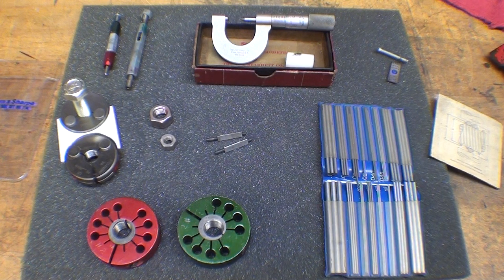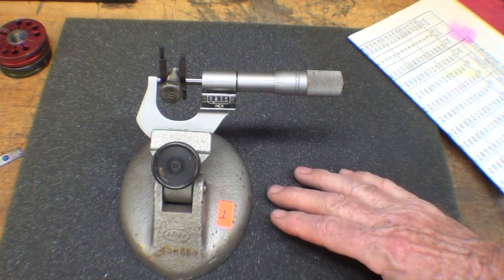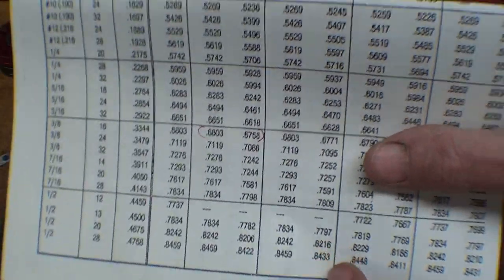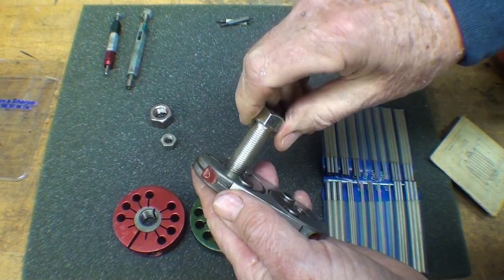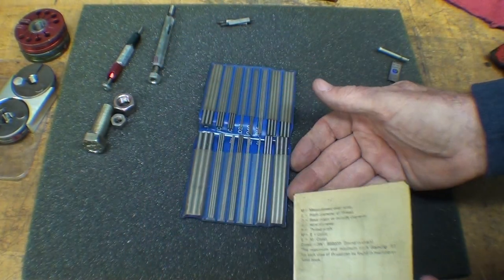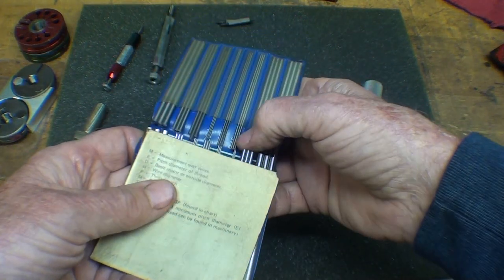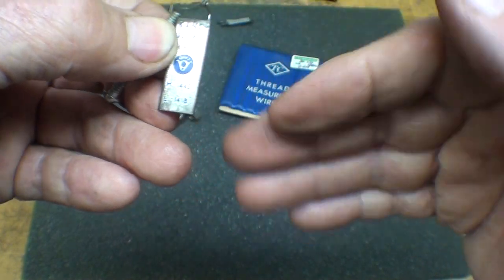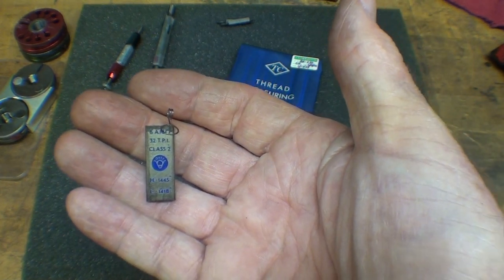Tips #272 How to Use Ovee Thread Gauge tubalcain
How to measure threads -featuring the OVEE gauge.